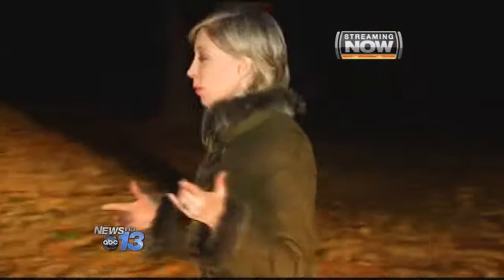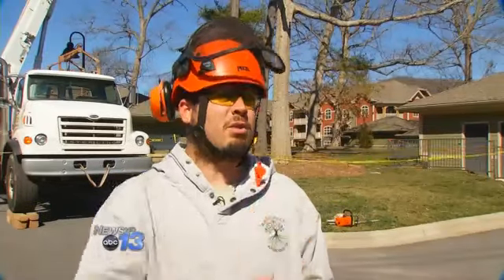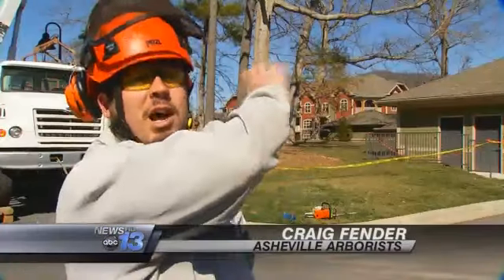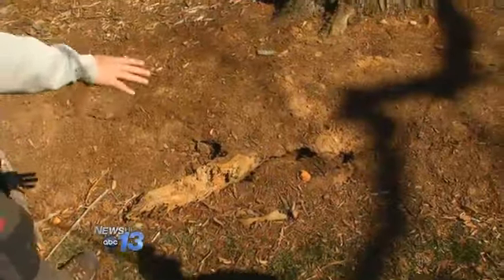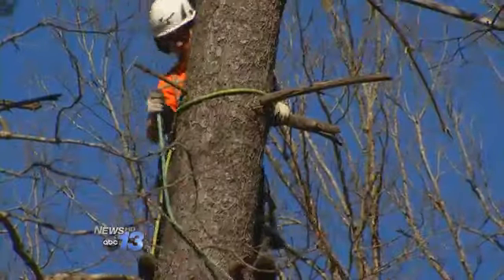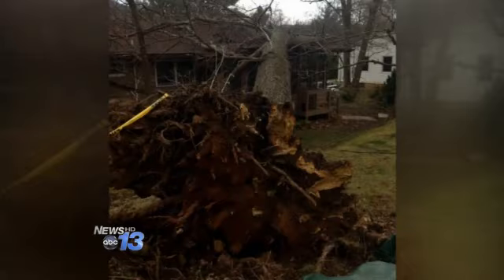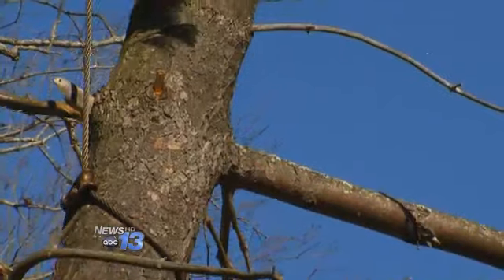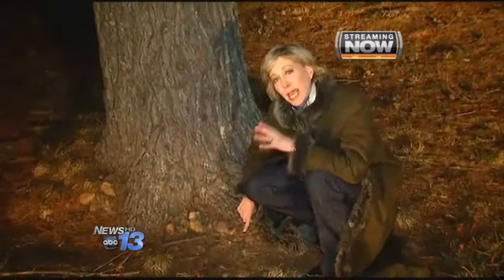High Winds Keep Tree Cutters Busy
Here in the mountains, licensed tree removers can hardly keep up with the damage caused by the winds.Ira Friedrichs is part of a two-man crew with Asheville Arborists. He is towed up about 60 feet in the air to bring a huge tree down. Strong winds Wednesday and Thursday put the tree in jeopardy at an apartment complex on Hendersonville Road.The danger is it's going to completely fall and fall on a garage over here, said Craig Fender, who co-owns Asheville Arborists tree removal. Because the tree is currently uprooted, we can't have Ira just climb the tree because it's unsafe.The ground around the tree was lifting out as the wind blew Thursday upwards of 30 miles per hour. A large and dangerous job like this can run about $1,500 and take several hours to tackle. A huge crane is brought in to secure the tree climber and attach another secure line to a tree that is stable in the ground.Friedrichs goes up on a pulley and uses an electric saw to cut portions of the tree. The chunks are then pushed away, but tied to ropes. The crane then lowers each piece down to the ground. The pieces are then put into a wood chipper or hauled away.By Kimberly KingFollow Kim on Twitter @KimKingReports